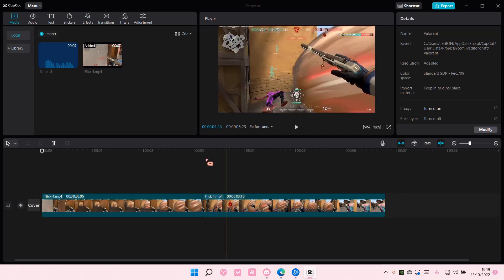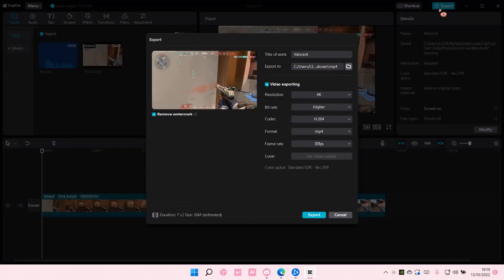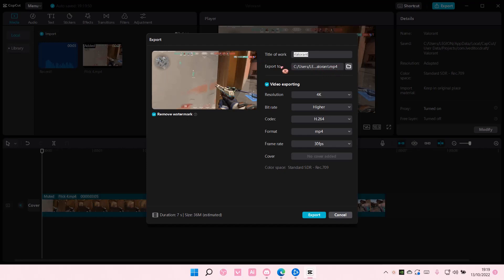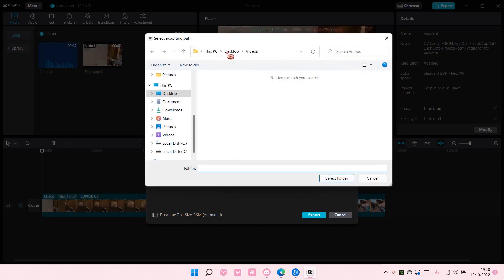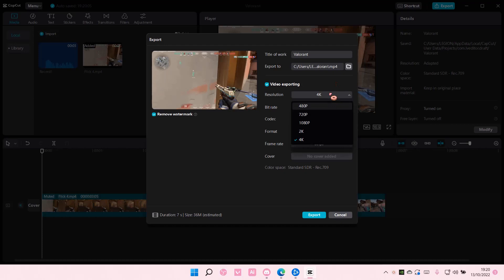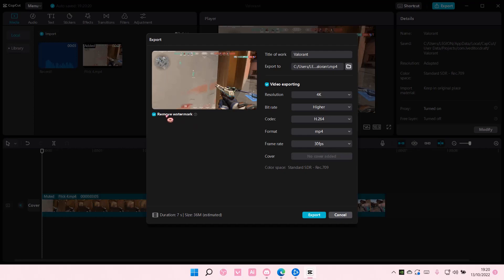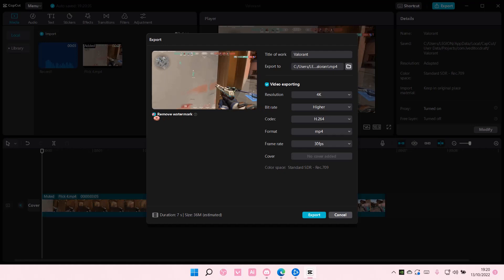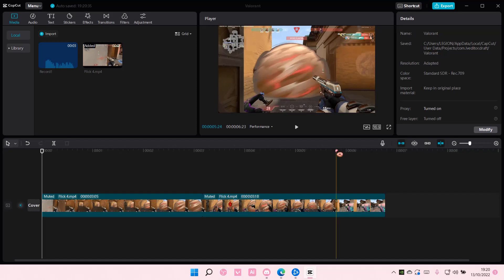How To Export Videos In CapCut PC NEW UPDATE November 2022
Export videos in CapCut PC by watching this tutorial.